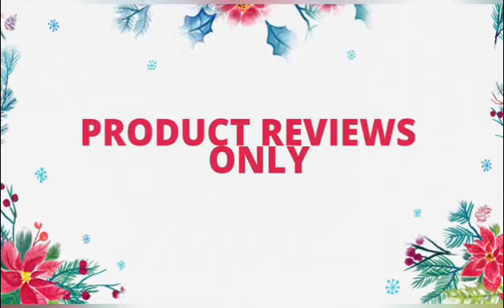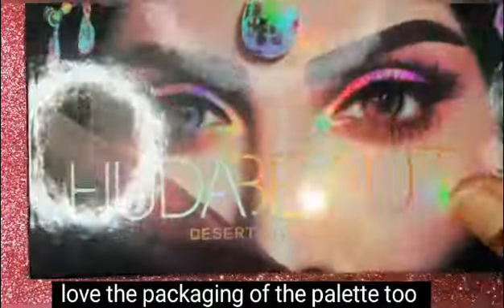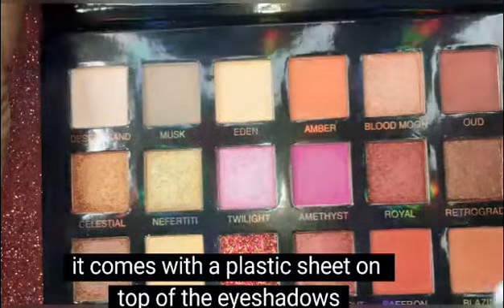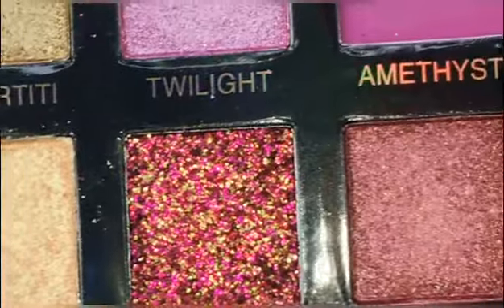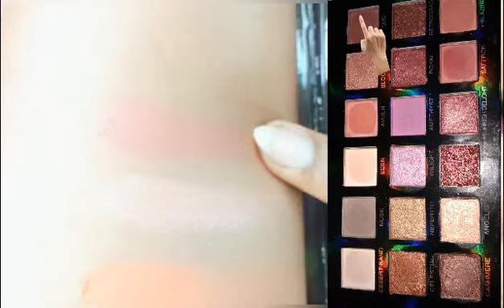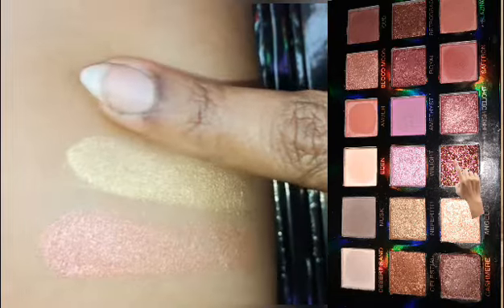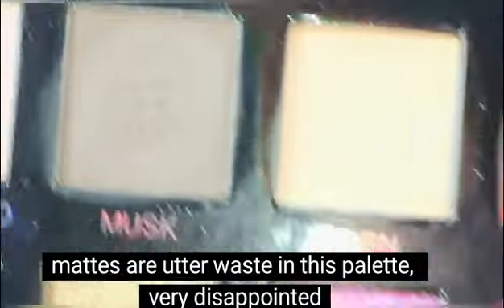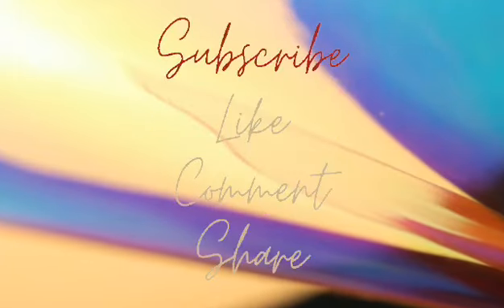HUDA BEAUTY DESSERT DUSK EYESHADOW PALETTE REVIEW||SWATCHES||FLIPKART EYESHADOW PALETTE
hi friends

today we are going to see a quick review and swatches of HUDA BEAUTY DESSERT DUSK EYESHADOW PALETTE purchased from FLIPKART

FLIPKART LINK to buy HUDA BEAUTY DESSERT DUSK EYESHADOW PALETTE: